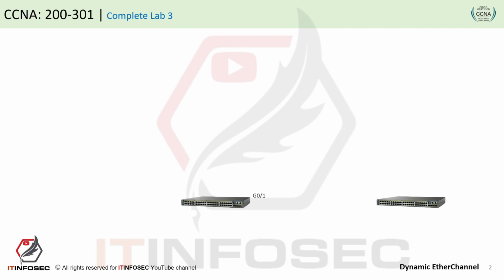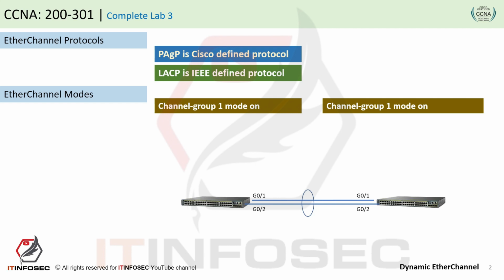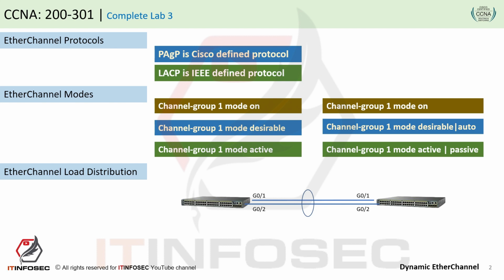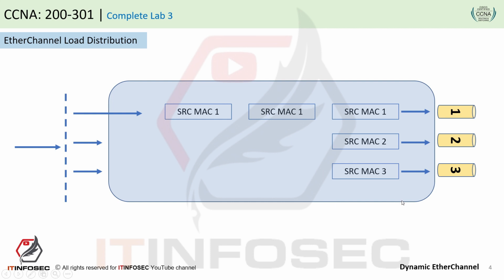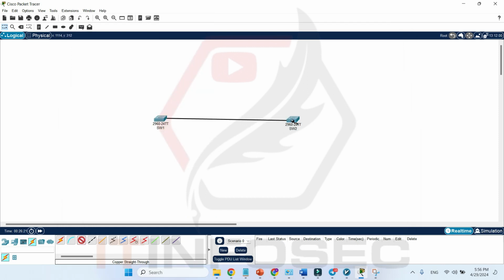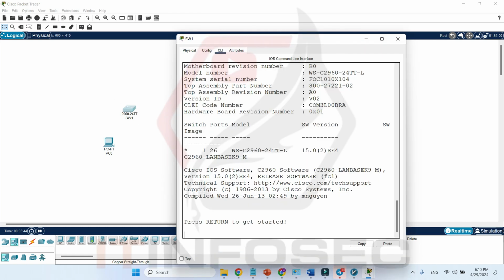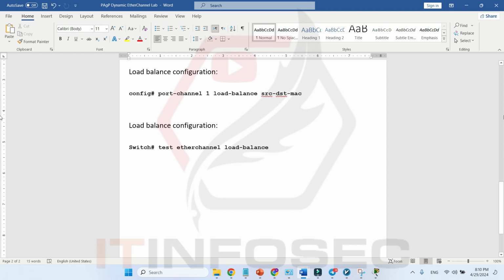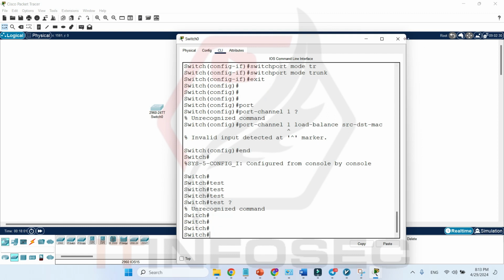CCNA R&S -017: "EtherChannel Mastery Lab: Dynamic EtherChannel + Load Balancing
Welcome to our comprehensive guide on configuring Dynamic EtherChannel and mastering Load Balancing on Cisco switches! In this tutorial, we delve into the intricacies of setting up Dynamic EtherChannel, a feature that enhances network resilience and efficiency by aggregating multiple physical links into a single logical interface.

Throughout the video, we'll explore the step-by-step process of configuring Dynamic EtherChannel on Cisco switches, covering both manual and dynamic configuration options. You'll learn how to leverage protocols like Port Aggregation Protocol (PAgP) and Link Aggregation Control Protocol (LACP) to negotiate EtherChannel formation between switches, ensuring optimal link utilization and failover capabilities.

But that's not all! We'll also dive deep into EtherChannel load balancing, a crucial aspect of optimizing network performance. Discover various load distribution methods supported by Cisco switches, including source MAC, destination MAC, IP address, and transport layer port numbers. Understand how each method works and how to select the most suitable option based on your network requirements.

Whether you're a seasoned network administrator looking to fine-tune your EtherChannel configurations or a budding IT professional eager to master Cisco switching technologies, this tutorial has something for everyone. Join us as we demystify Dynamic EtherChannel and Load Balancing, empowering you to build robust and efficient network infrastructures.

Let's embark on this journey to network mastery together!

🔴This video has Lab manual PDF. You can download via this link:
Lab 1:

✅ This is my Telegram group about Networking & Cybersecurity It's my pleasure to join us.